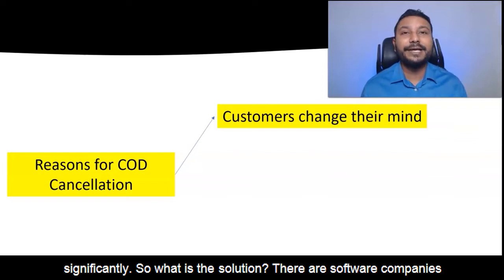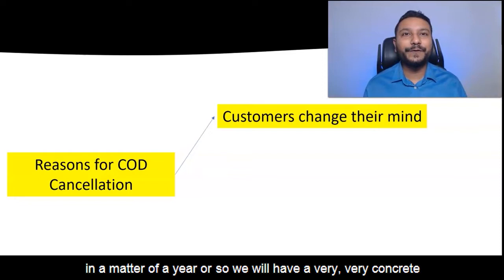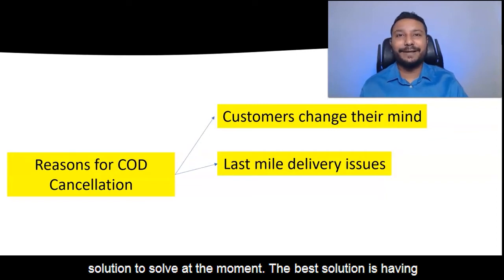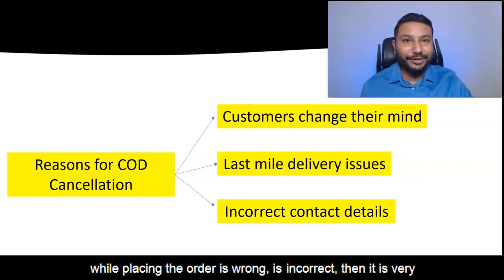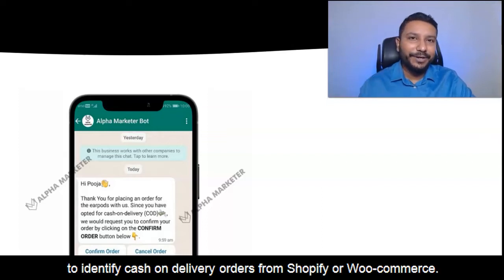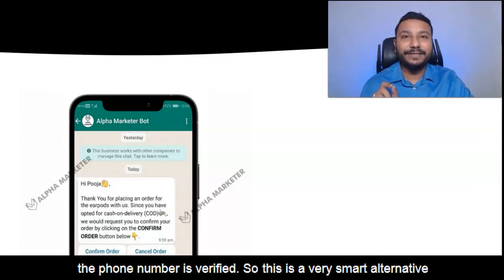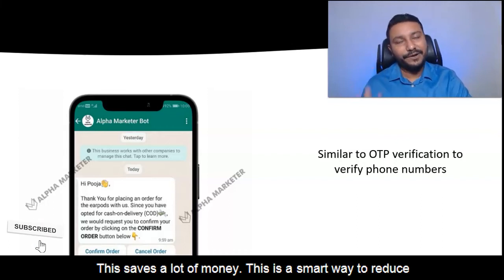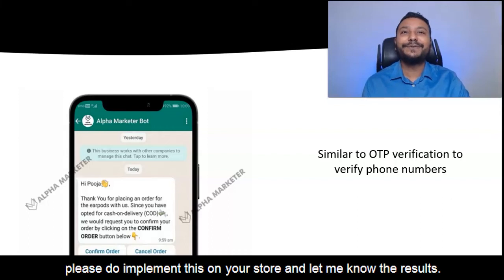WhatsApp Marketing for Ecommerce - Reduce Cash On Delivery Order Cancellations With WhatsApp API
Are you tired of losing a lot of money due to Cash On Delivery Cancellations? Do you want to know the best solution for overcoming this problem? Then you've come to the correct place. Watch this video till the end, implement this strategy in your Ecommerce Business and do let us know the results!

00:00 - Introduction on How to Use WhatsApp API for COD Cancellations.
00:58 - 3 reasons of Cash On Delivery Cancellations in Ecommerce Business.
05:15 - How sending an automated message can confirm a COD order?
05:59 - How WhatsApp Business API is a smart alternative of OTP verification?
06:37 - How WhatsApp Business API makes the order verification process easier?